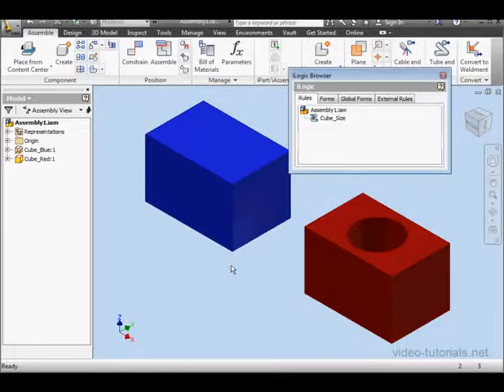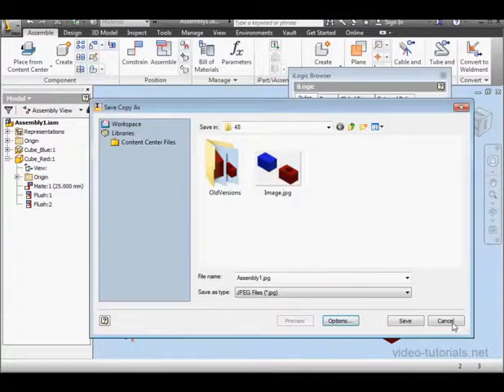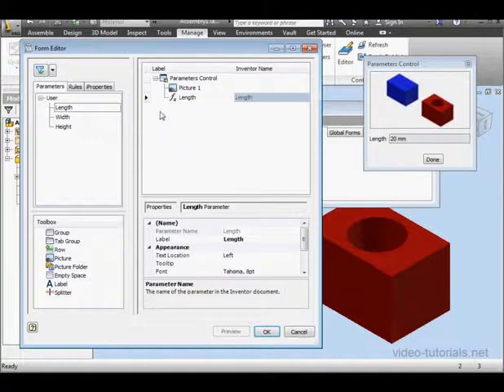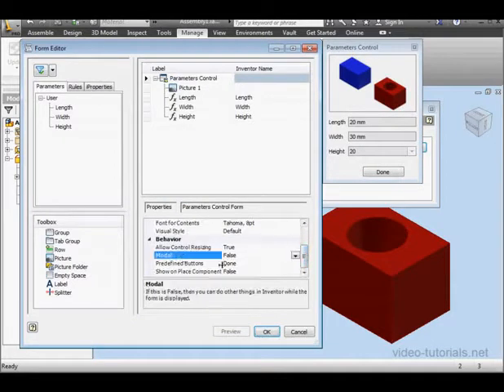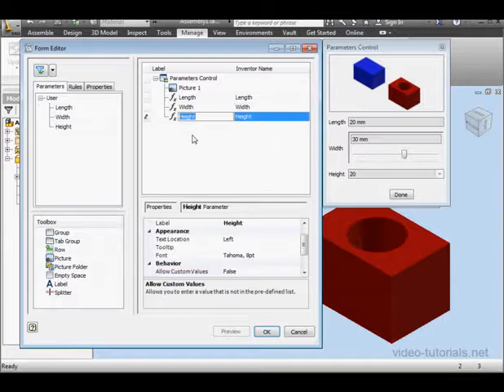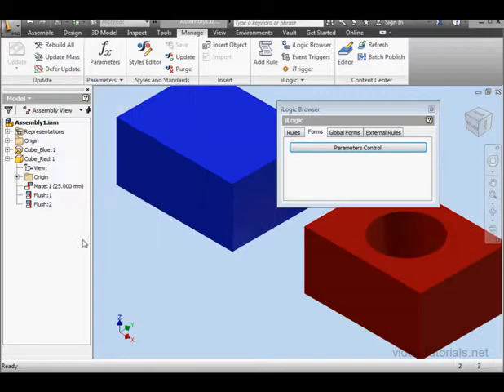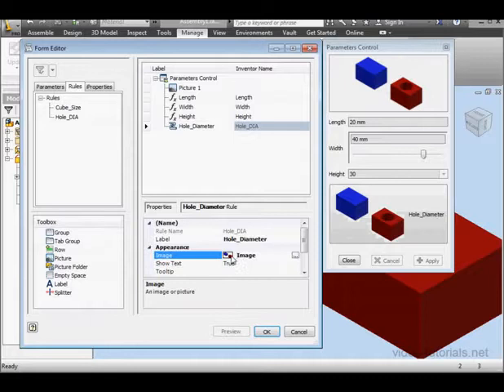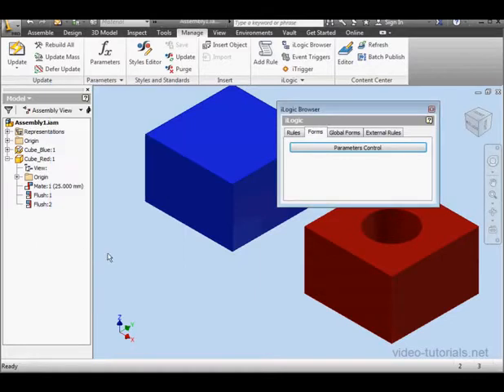Inventor iLogic Video Tutorial (48) - How to create a user form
For more video tutorials about Inventor, Fusion, AutoCAD, SolidWorks, CATIA, Visual Basic, and more.

Inventor iLogic is the Inventor utility for creating custom code that can automate tedious design work and build intelligence into your models. You don't need to be a programmer to use it; Inventor iLogic is actually very user friendly. This iLogic course shows you the basics of programming with iLogic, and we'll take you through many concepts and exercises.

In this iLogic video tutorial, I show you how to create a user form.